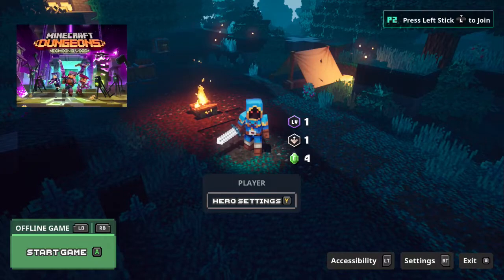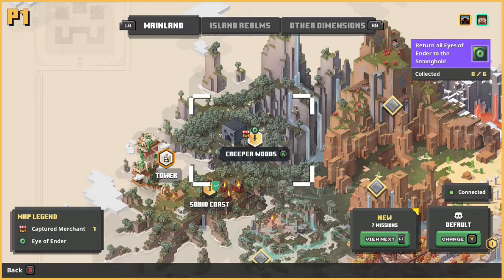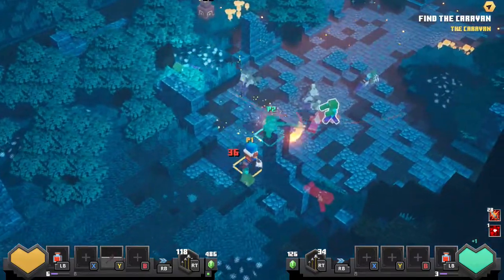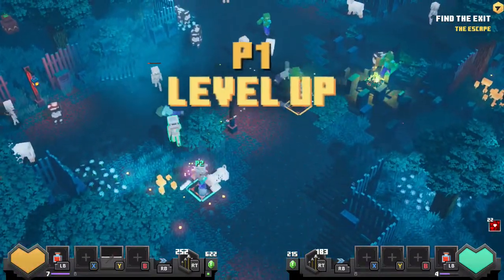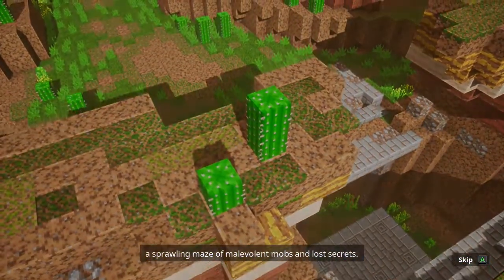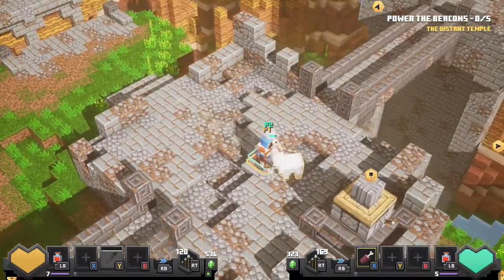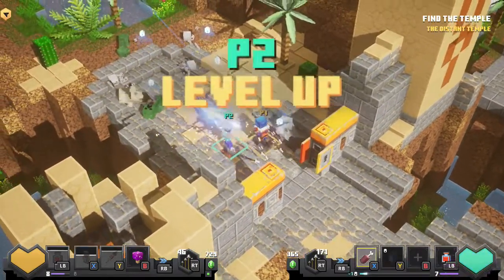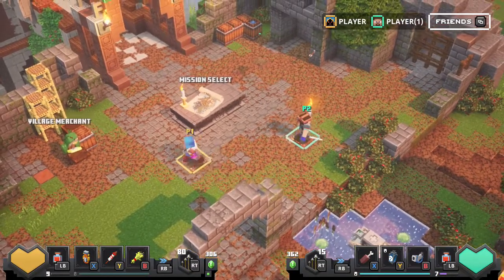Minecraft Dungeons Multiplayer Gameplay Walkthrough Part 01[CREEPER WOODS, CACTI CANYON ]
Hi Guys Minecraft Dungeons Gameplay
Walkthrough Hope you like it

Minecraft Dungeons Multiplayer Gameplay Walkthrough Part 01

Minecraft Dungeons is a dungeon crawler video game developed by Mojang Studios and Double Eleven and published by Xbox Game Studios.

Video Highlights
Will Minecraft Dungeons be free?
Is Minecraft Dungeons worth getting?
Is Minecraft Dungeons free offline?
Is Minecraft Dungeons the full game?
Can adults play Minecraft Dungeons?
How long is Minecraft dungeon?
Is Minecraft Dungeons OK for 7 year olds?
Is Among Us suitable for a 7 year old?
Is Minecraft Dungeons too violent?